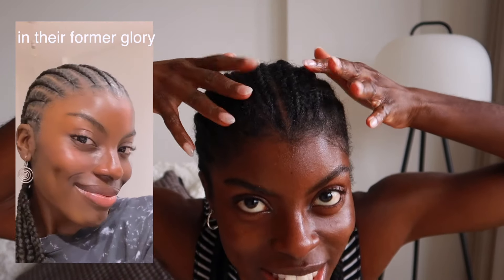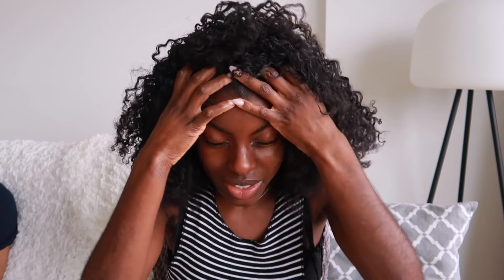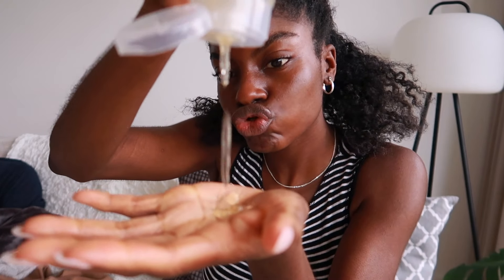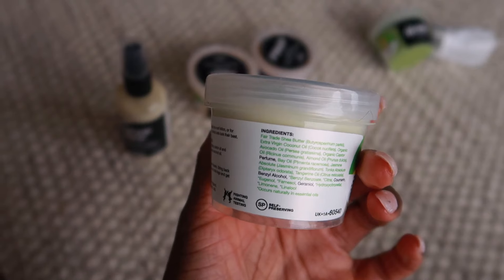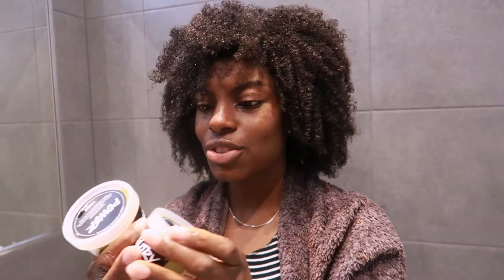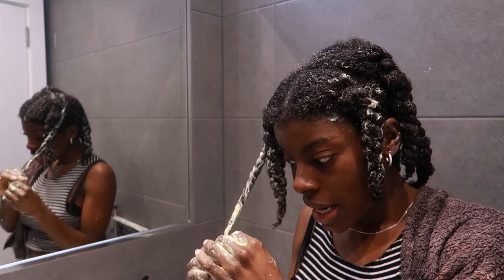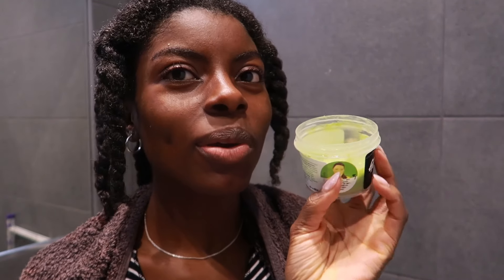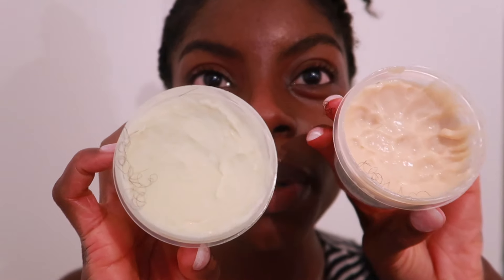Trying LUSH'S NEW AFRO HAIRCARE | Wash, Condition, Style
long time no vid

before we go into where I've been for the entirety of 2020, I wanted to execute a likkle project just to ensure I wasn't editing like a noob.

lo and behold, this video is out, which means I think I did an okay job.

show this video some love  ♡  more to come.

stay SAFE, stay cute, stay hydrated

MM.
xo

◦ LUSH Avocado Co-Wash

◦ LUSH Glory Conditioner

◦ LUSH Power Conditioner

◦ LUSH Supermilk

◦ LUSH Curl Power Hair Cream

◦ LUSH Renee's Shea Souffle